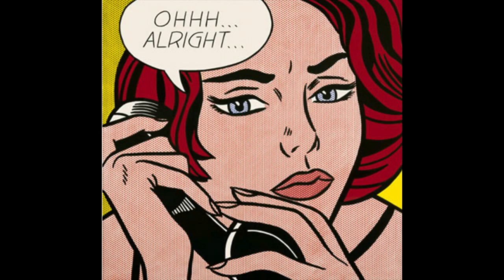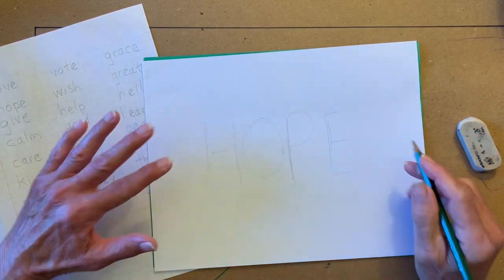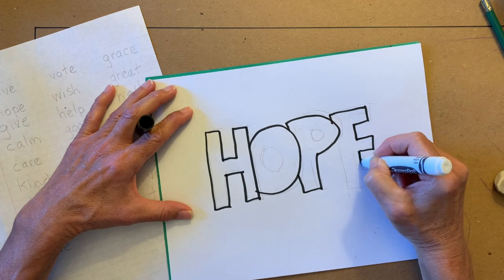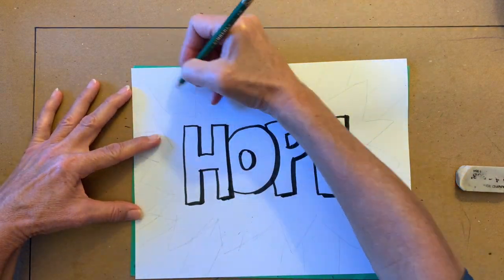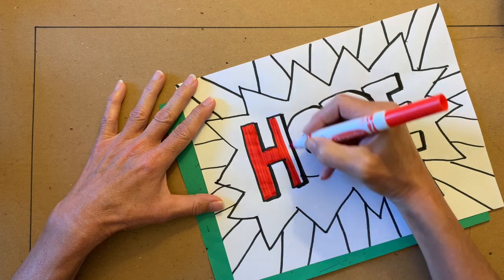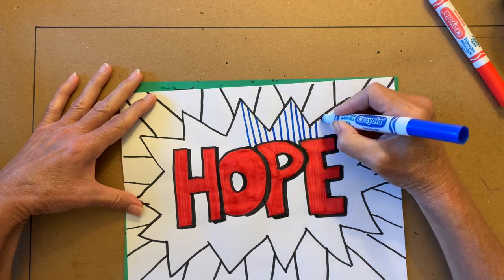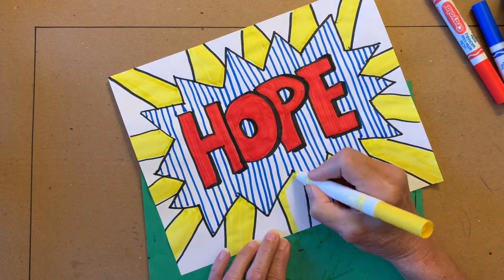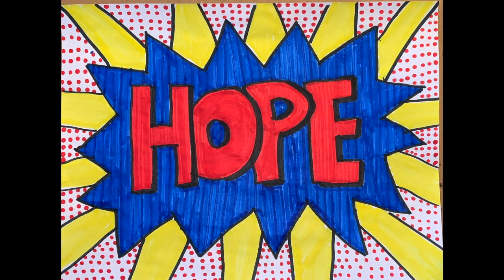Pop Art - Lichtenstein Inspired Drawing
This instructional video shows the viewer how to use markers to create a Roy Lichtenstein inspired drawing.